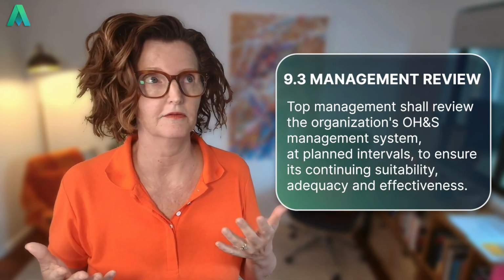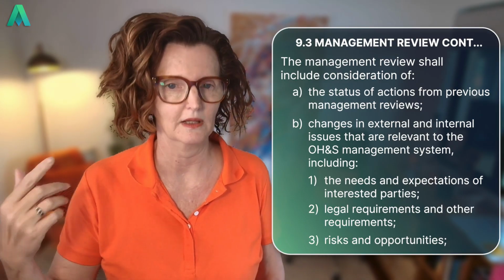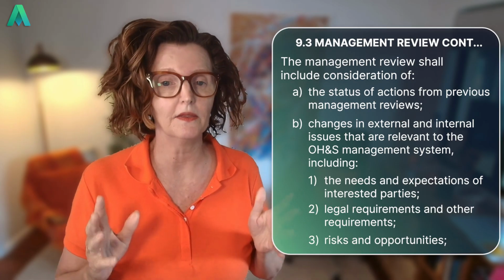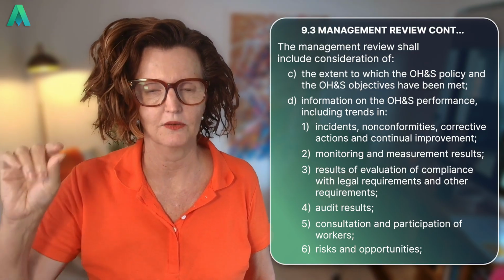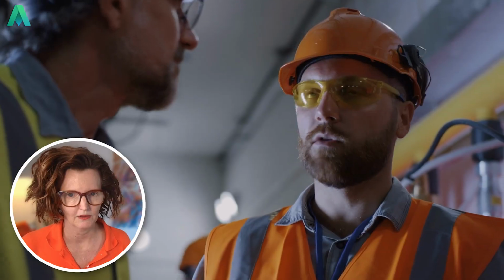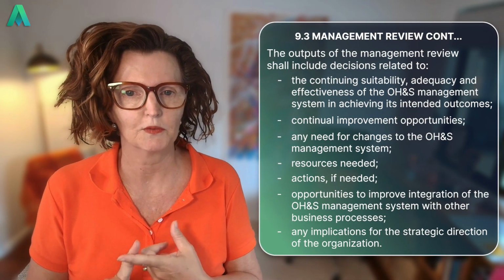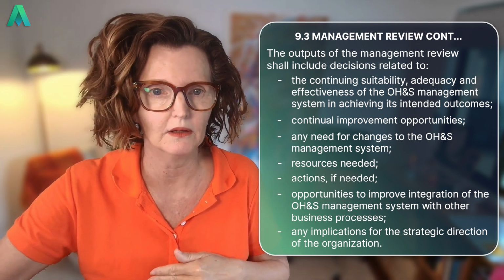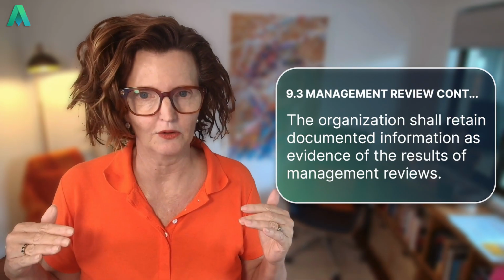ISO 45001 Clause 9.3 Management Review | Auditor Training Online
Join Jackie Stapleton on ATOL TV as she thoroughly explains Clause 9.3 - Management Review in ISO 45001. Discover the essential elements and practical insights for conducting effective management reviews. Jackie breaks down the requirements, shares industry-standard practices, and emphasizes continual improvement for Occupational Health & Safety Management Systems. Perfect for anyone passionate about ISO standards and looking to implement or review OH&S systems in their organization.

Timestamps:

00:00 Welcome to ATOL TV
00:26 Introduction to Clause 9.3 Management Review
01:19 Understanding Top Management's Role
01:53 Planned Intervals for Management Reviews
03:13 Management Review Meetings vs. Processes
05:25 Inputs for Management Review
10:43 Reviewing OH&S Performance
16:33 Outputs of the Management Review
21:13 Communicating Management Review Results
22:24 Conclusion and Next Steps

🌟 Don't miss this opportunity to join Lead Auditor Jackie Stapleton on a transformative journey to safety excellence! Auditor Training Online - Your Ultimate Partner in Safety Success! 🌟

Discover ISO 45001 courses today!